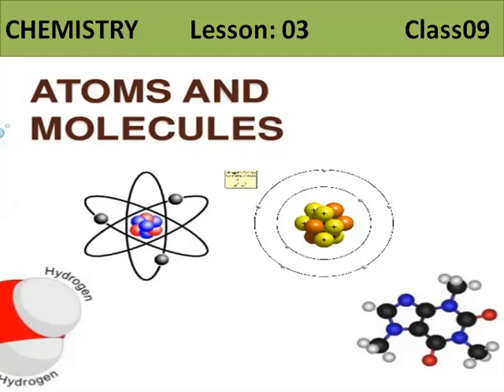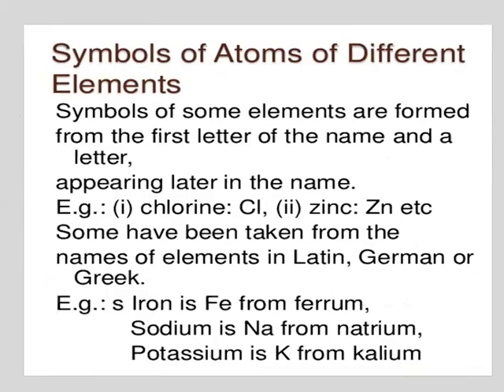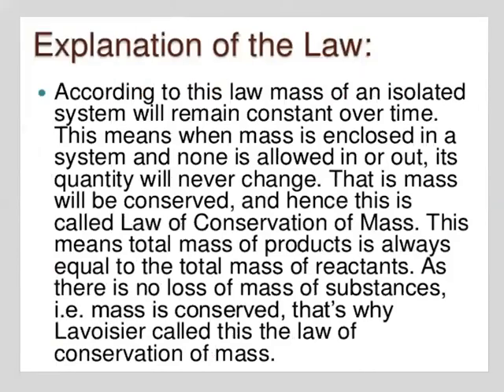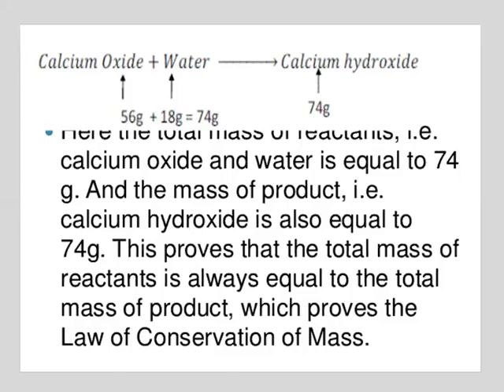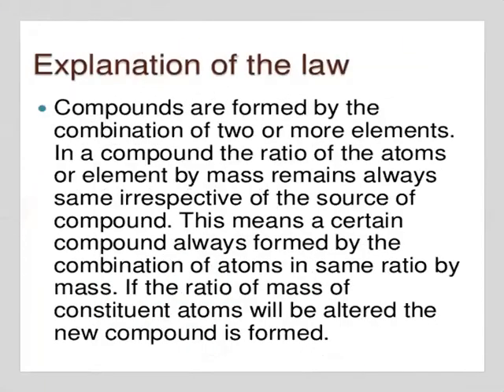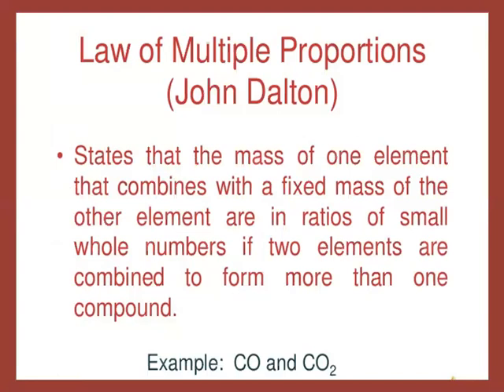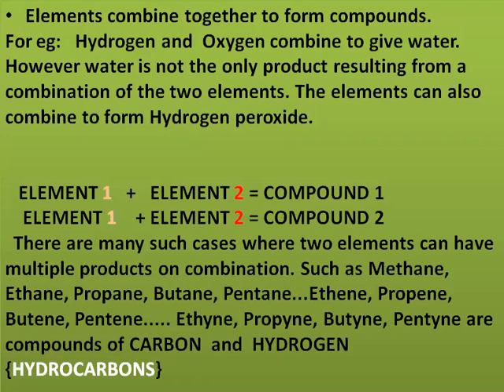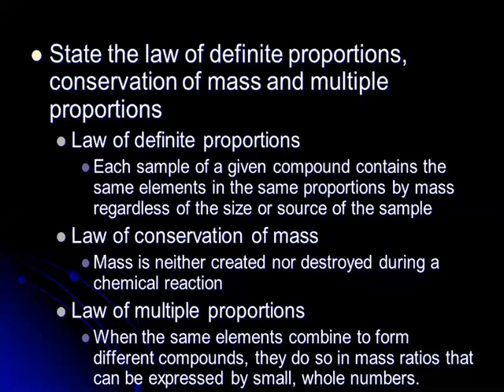09 Chemistry Chapter 3 Atoms and Molecules v3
09 Chemistry Chapter 3 Atoms and Molecules v3